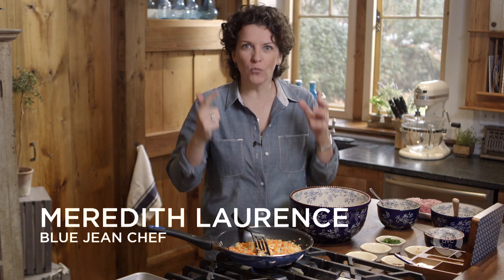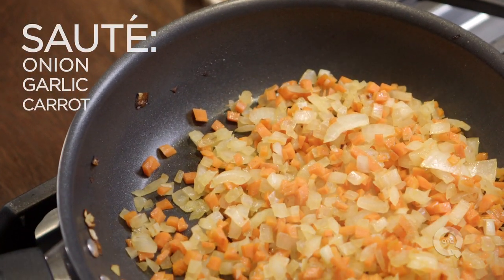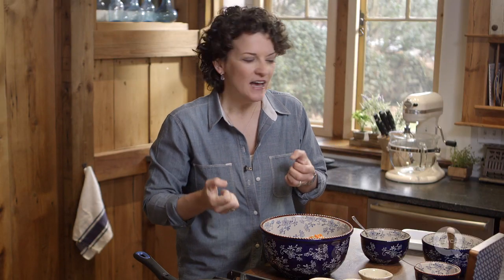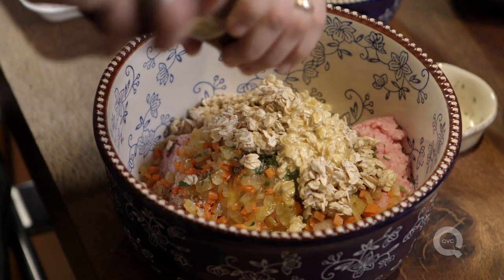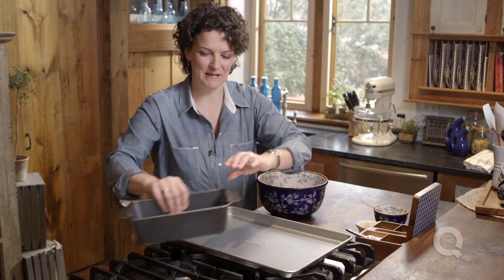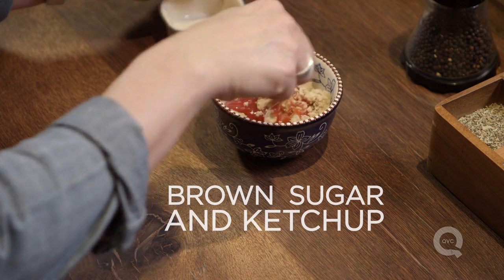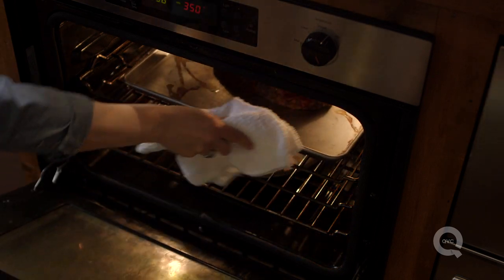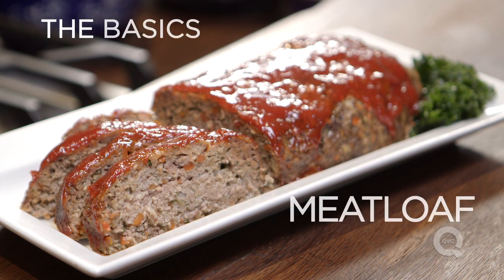Meatloaf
Here are some tips on how to make the perfect meatloaf!